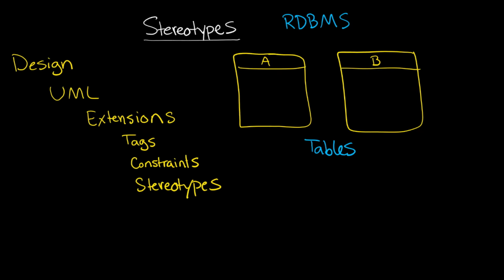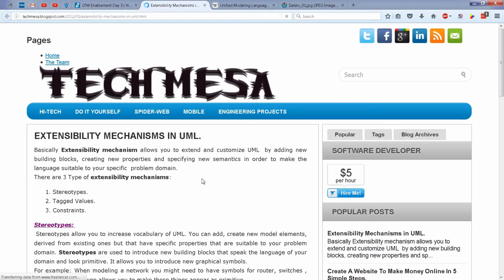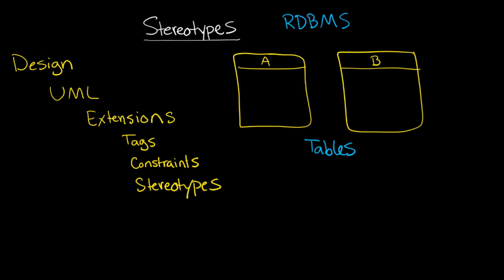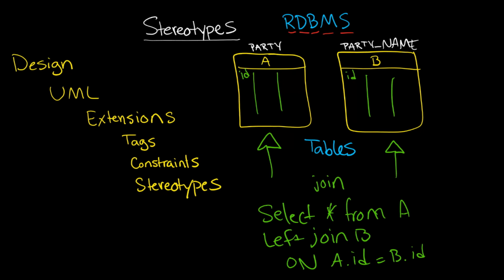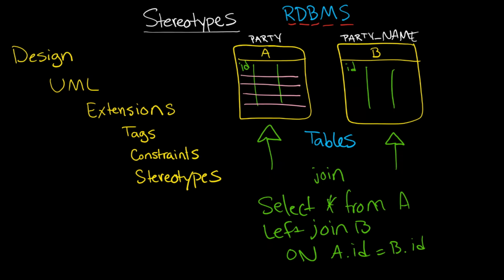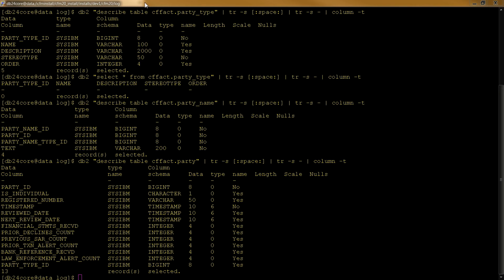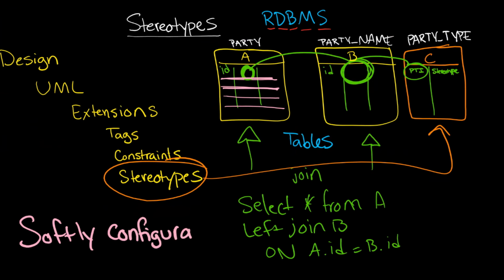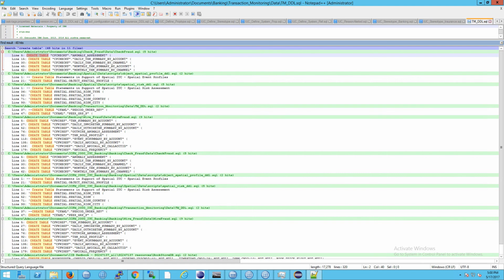Understanding Database Stereotypes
This IBM Counter Fraud Management (ICFM), or ICFM, technical support video explains What are database Stereotypes?